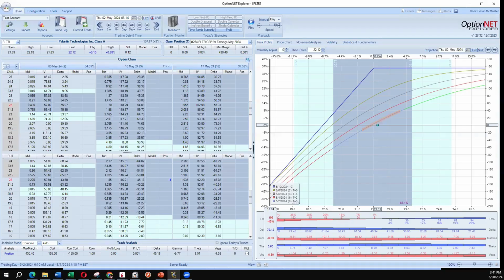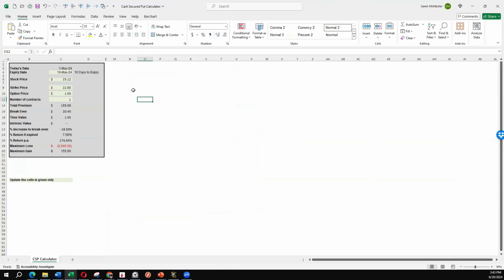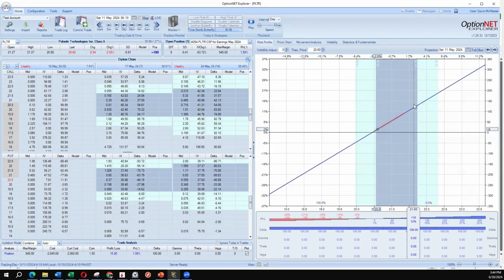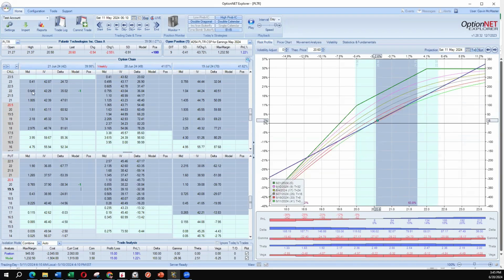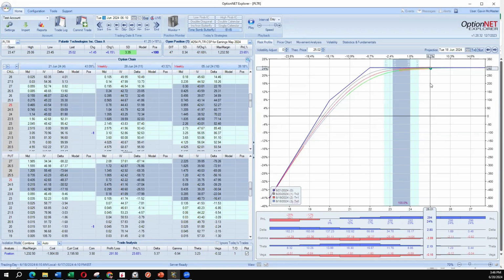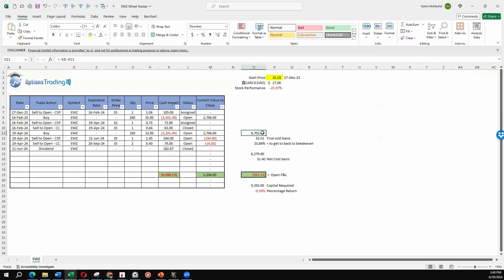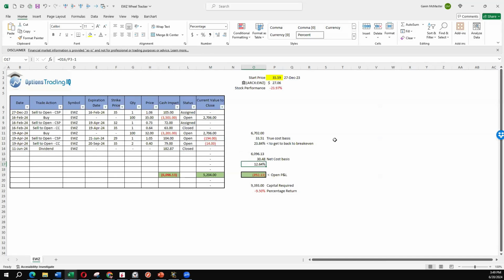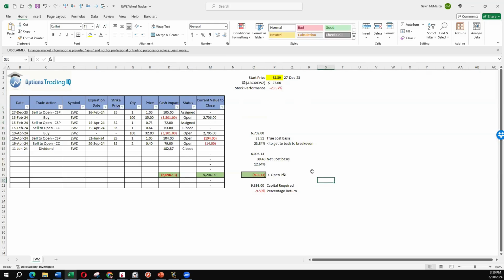PLTR Cash Secured Put Update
In today's video, we're providing an update on Cash Secured Put trade for PLTR.

You will see how we turned the original cash secured put into a wheel trade and came out with a nice profit.

You will also see an example that is currently in the red, on EWZ.

Check out our update Wheel Tracker Spreadsheet which you can download

📈 What You'll Learn:

- Recap of our PLTR Cash Secured Put earnings trade.
- How we converted the original trade into a Wheel strategy
- How to use OptionNet Explorer to track trades
- How to fill in our Wheel Tracker Spreadsheet